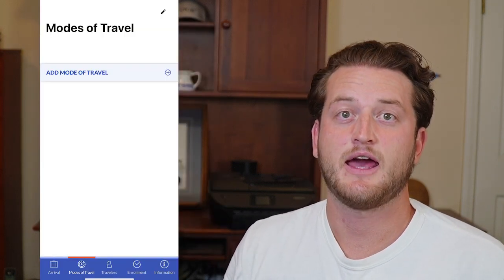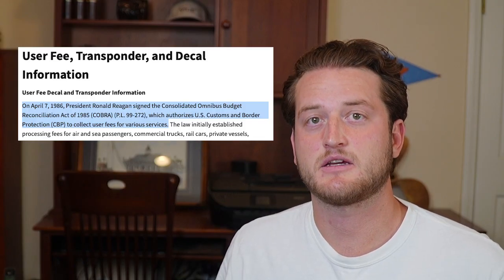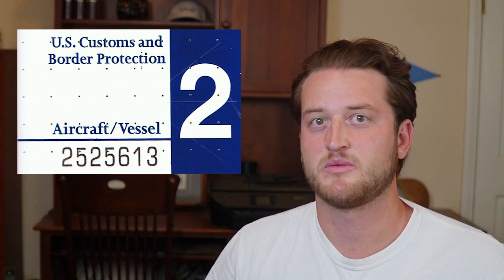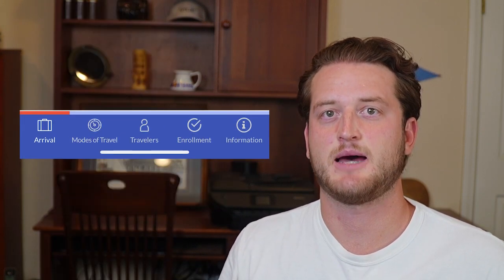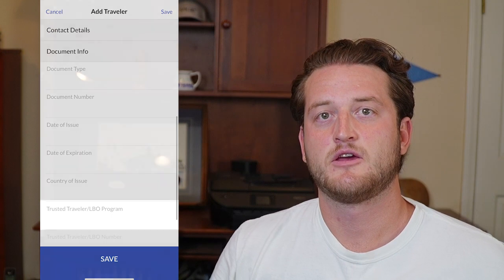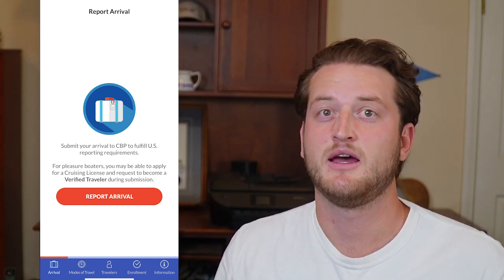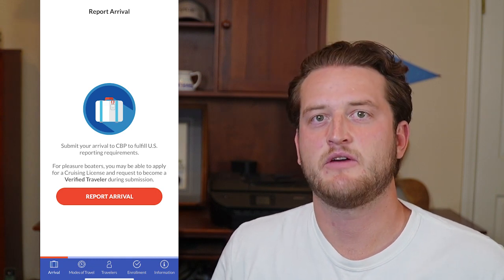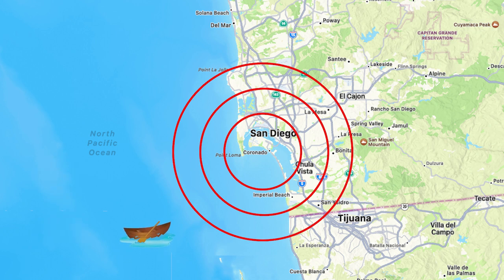Ditch Border Patrol Using This App | CBP ROAM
Customs and Border Patrol have recently launched an app for entering the US on a pleasure boat.
In this video, learn how to use it and what to expect.  It will save you a great deal of time and traveling.